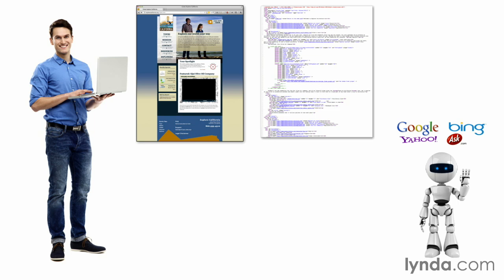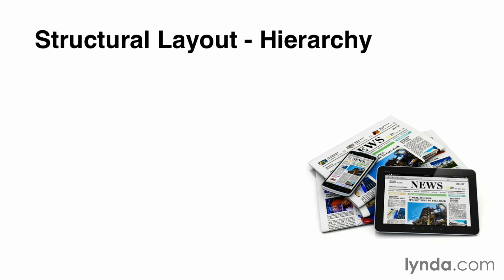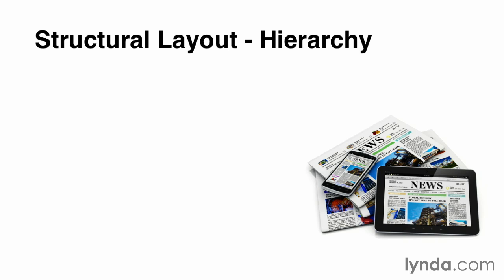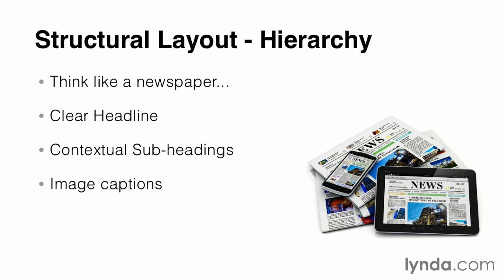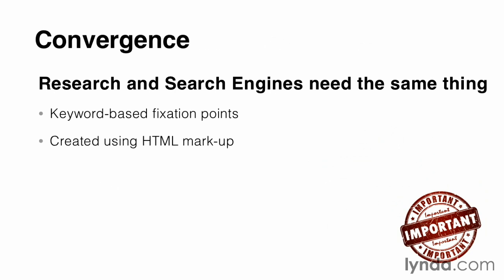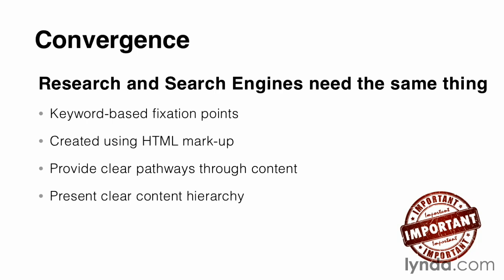07 07 Converge strategies of structure, scanning, and spiders